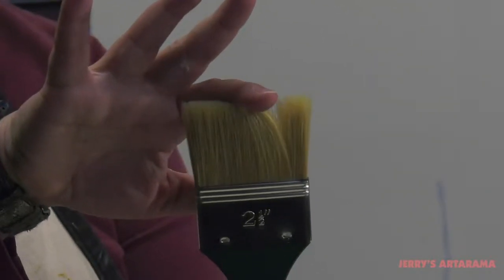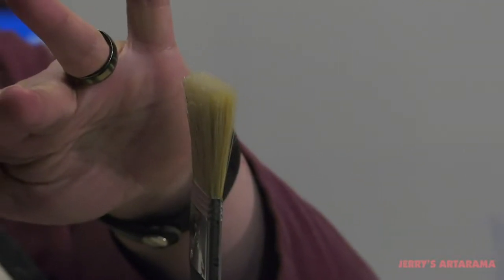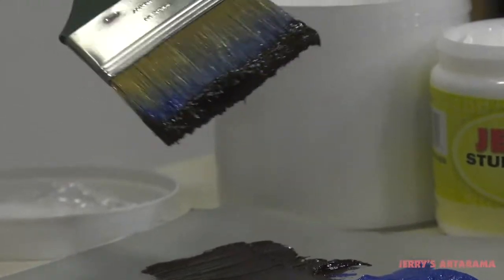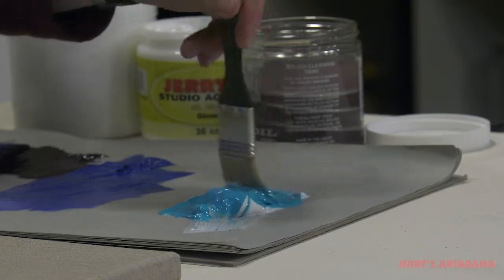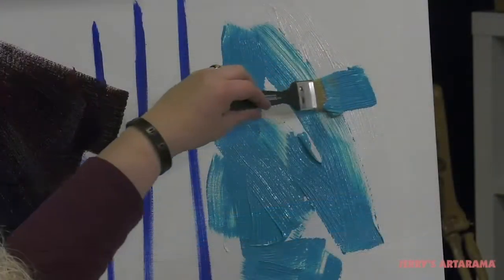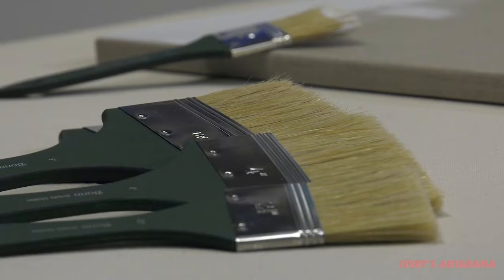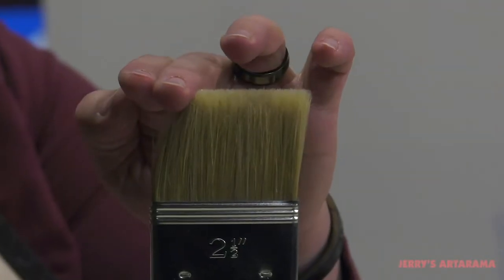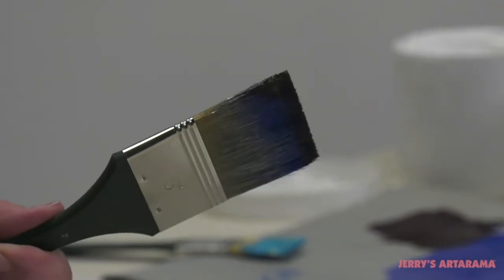Creative Mark Bonn Bristle Blend Mottlers - Visual Commerce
Creative Mark Bonn Bristle Blend Mottlers - Perfect for painting large scale works!

Key Features
Handcrafted in Germany
Made from natural bristle and synthetic filament
The tight bristle bundle reduces hair shedding
Ideal for large scale painting and murals